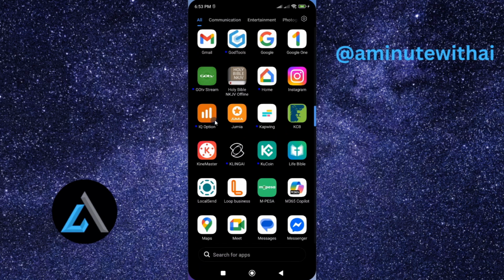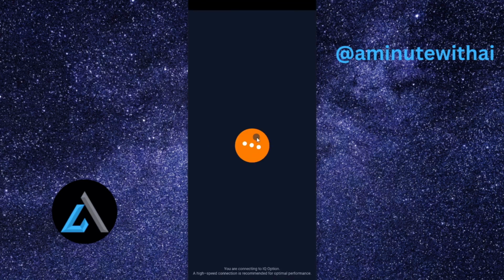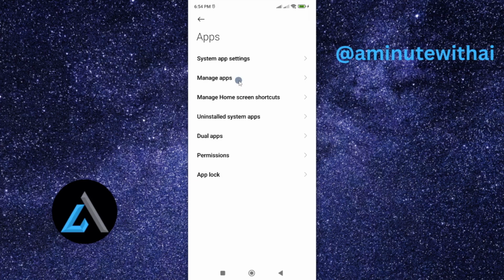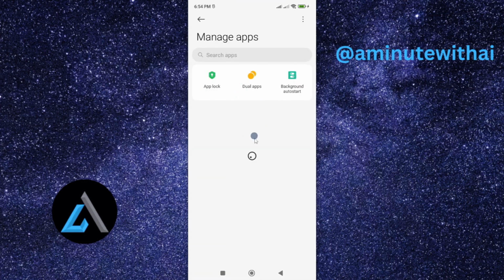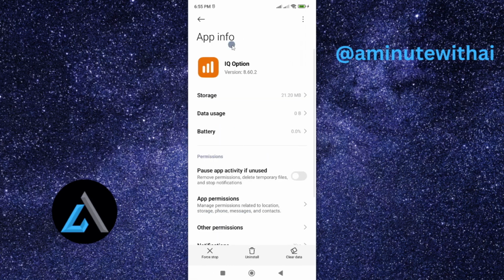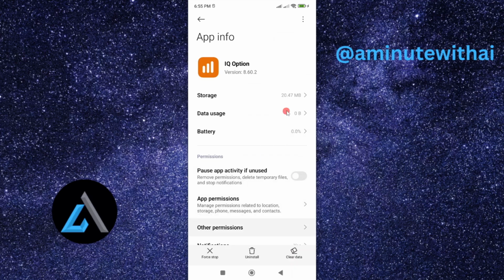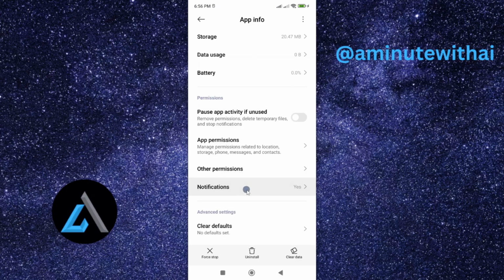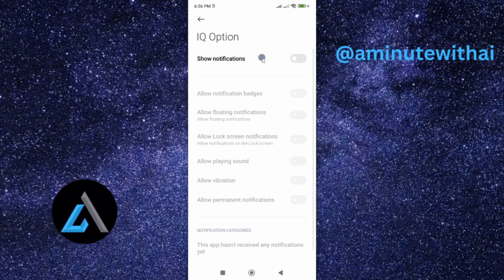How To Permanently Stop Pop Up Notifications From IQ Option App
Want to stop pop-up notifications from the IQ Option app for good? In this video, you’ll learn how to permanently disable alerts and manage notification settings on your device. Whether you're using Android or iOS, this quick tutorial walks you through the steps to keep your trading experience distraction-free.

🔇 Disable unwanted pop-ups
📱 Works on both Android & iPhone
⚙️ Simple and effective instructions

Watch now to take control of your app notifications!